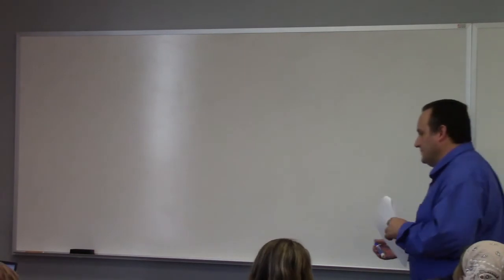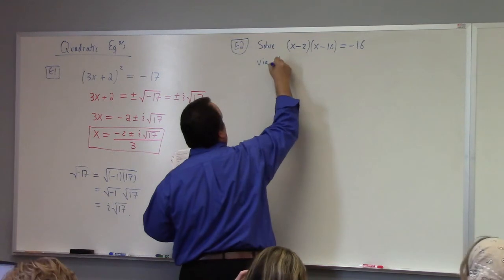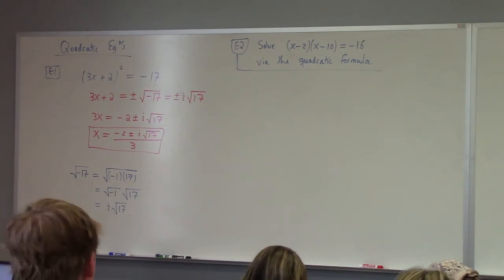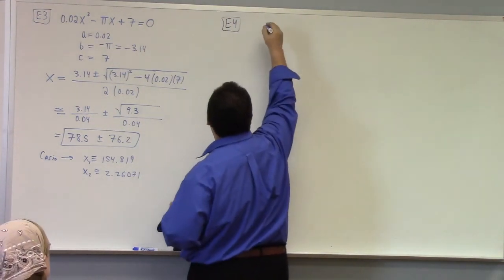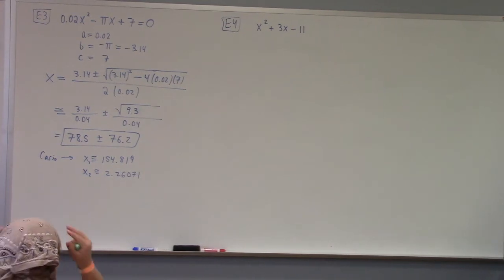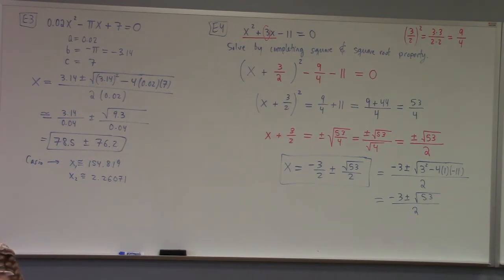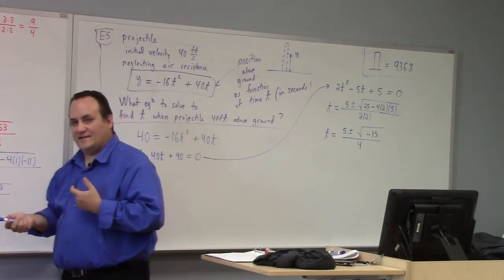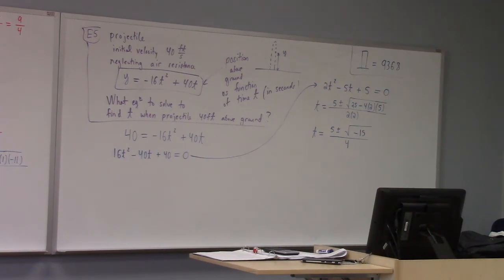Math 121-002: Quadratic Equations and Applications, 8-31-22